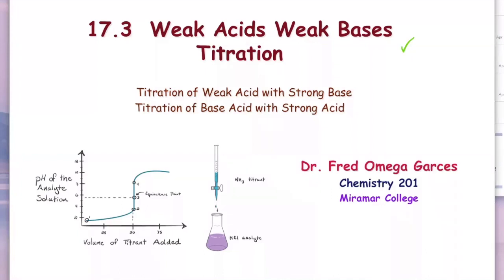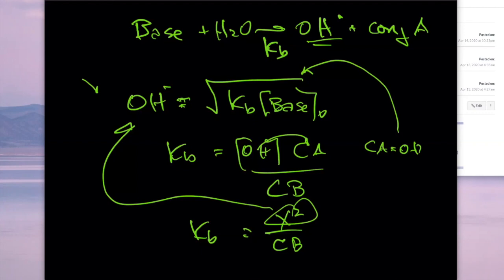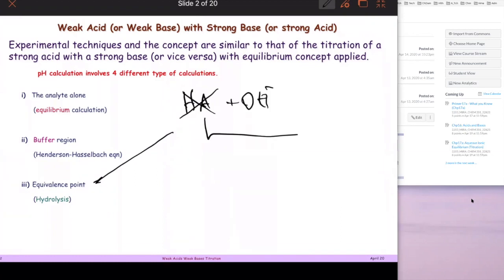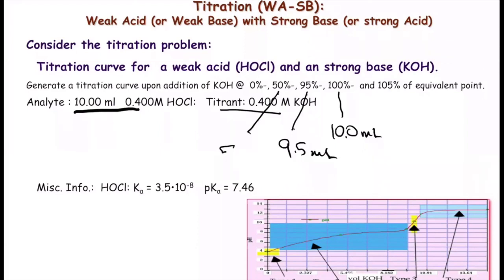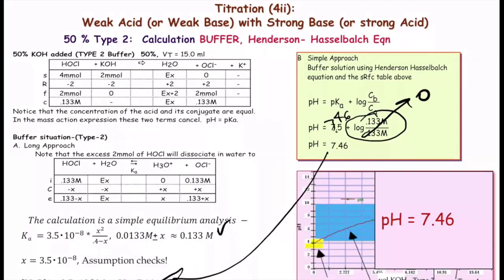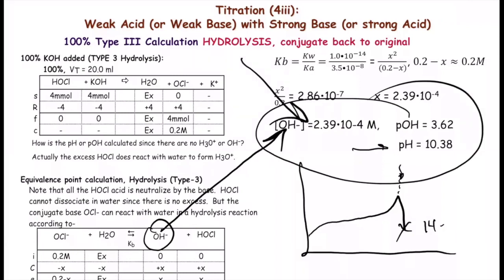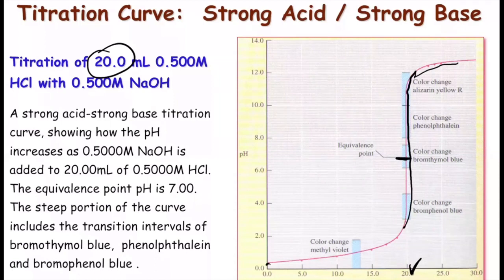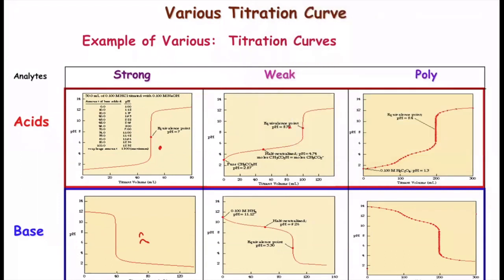1703 Titration of Weak Acid - Weak Base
1703_Titration of WeakAcid or WeakBase©
Zoom Session, April 15
Miramar College, F.Garces